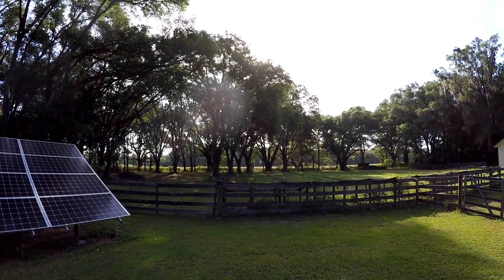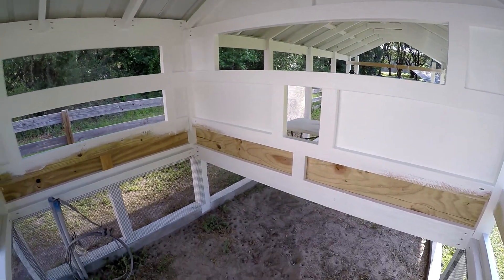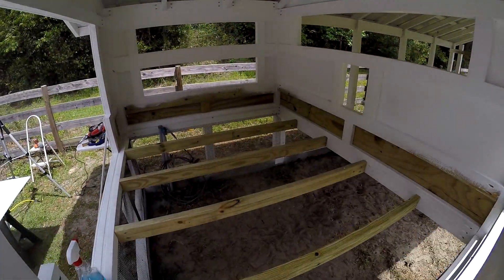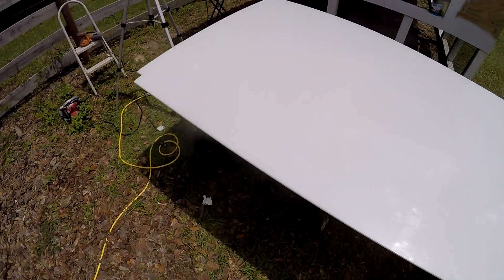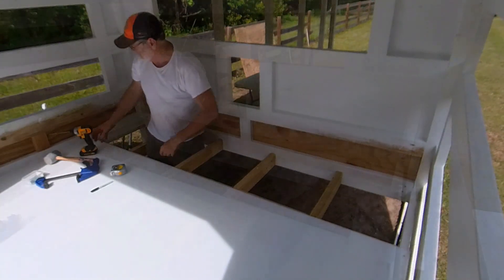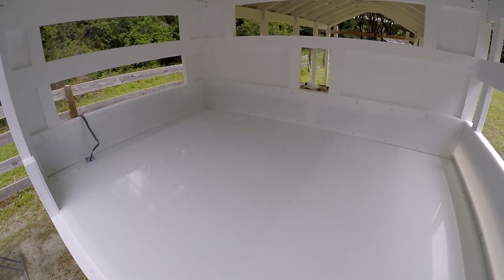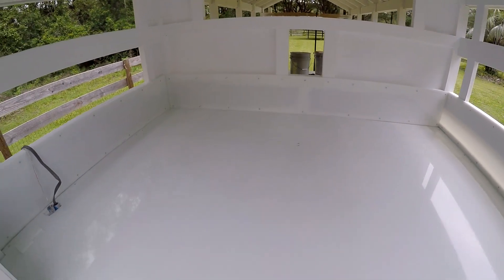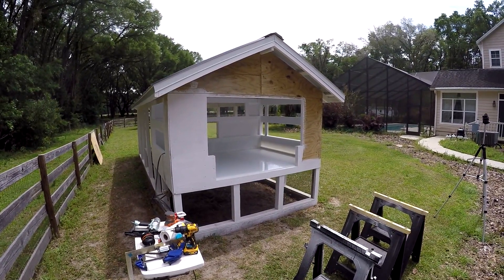Chicken Coop Build Pt10: HDPE Deep Litter Box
Putting the floor in the chicken coop and building out the HDPE deep litter box.

Completed and Coming Soon:
Pt17: Double Doors: Outer Doors
Pt18: Double Doors: Inner Doors
Pt19: Hinges and Trim & maybe a little paint...

In Progress...
Pt20: Run "Human" Door
Pt21: Run "Chicken" Door
Pt22: Hardware Cloth
Pt23: Ladder and Roost bars
Pt24: Auto Water
Pt25: Auto Feed
Pt26: Parts List and Cost
Pt27: All the Mistakes
Pt28: Coop Build Summary
Pt29: Coop Tour and Features

Chicken Coop products:
Polycarbonate Windows